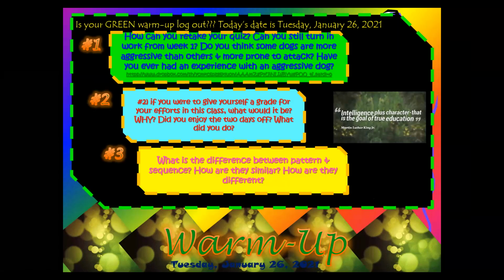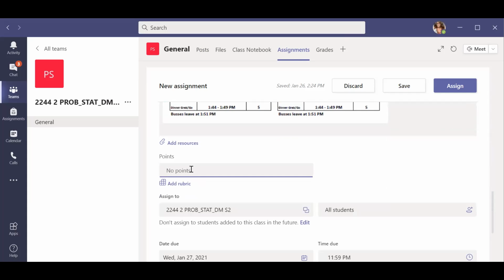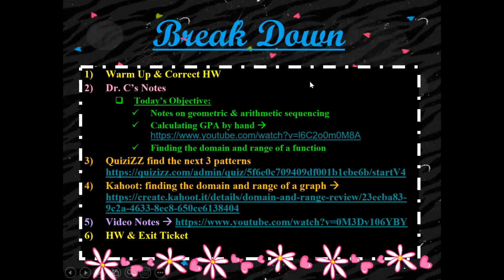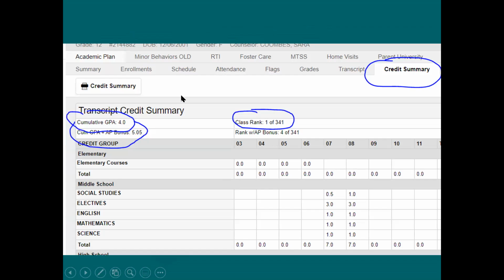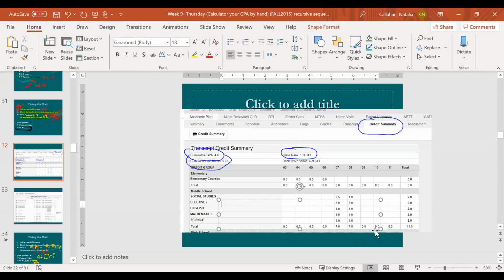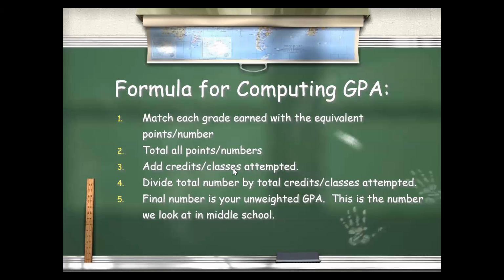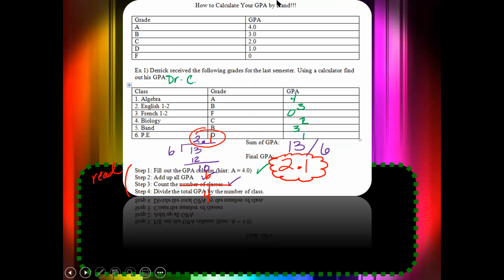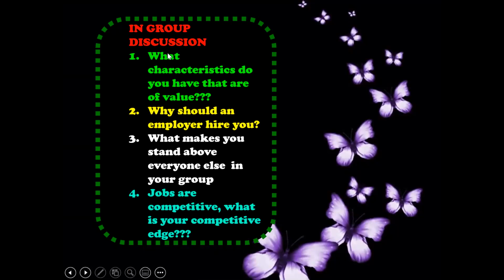Week4 Wed ProbstatsSem2 Calculating GPA manually DrNataliaCallahan